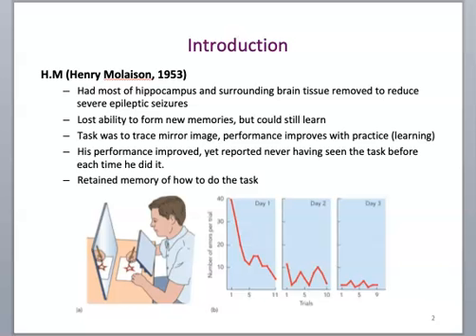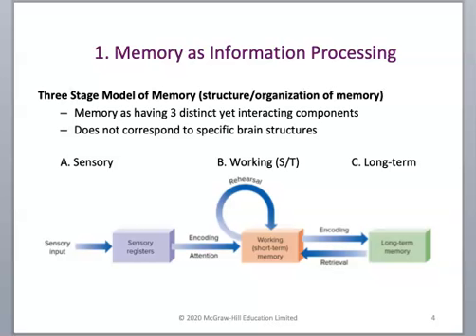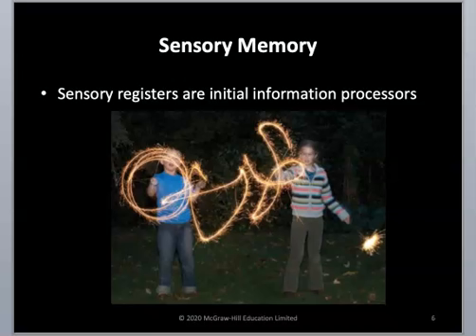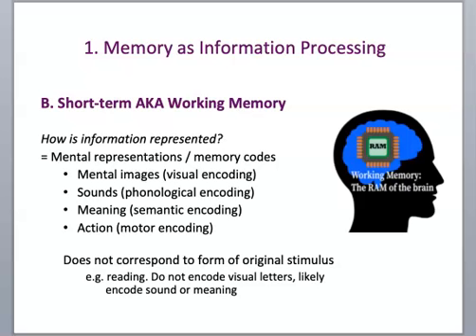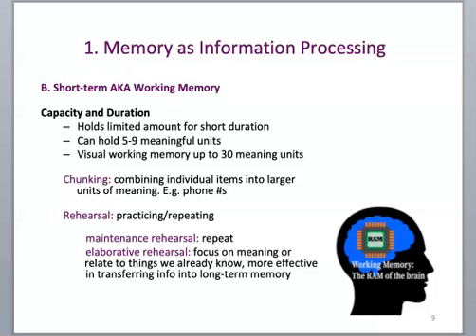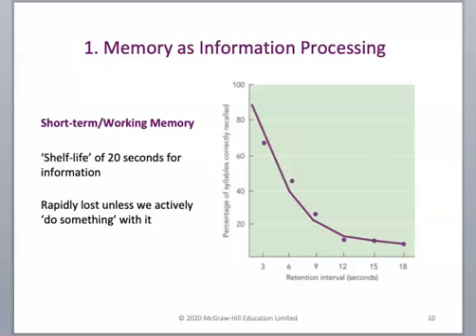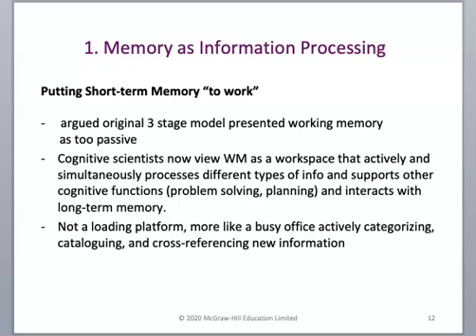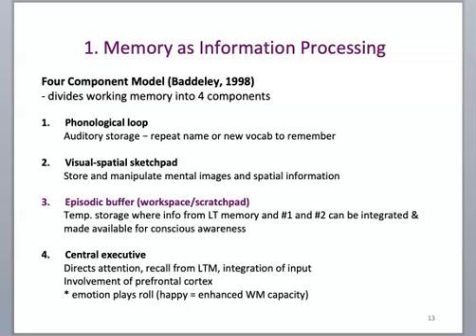Ch 8 Part 1